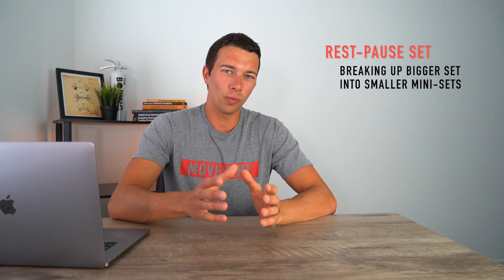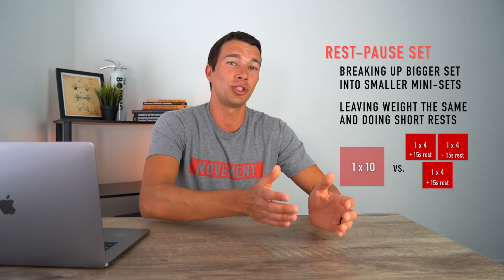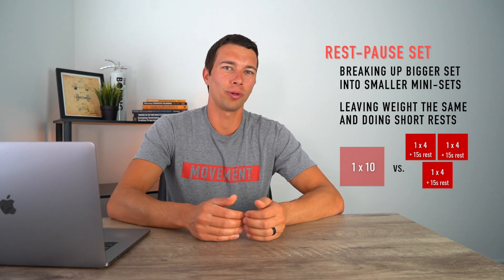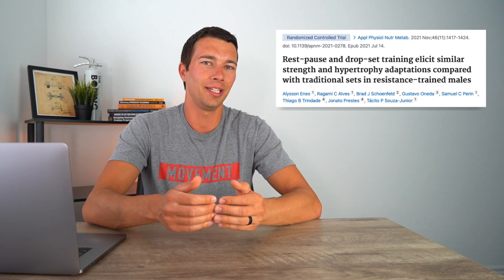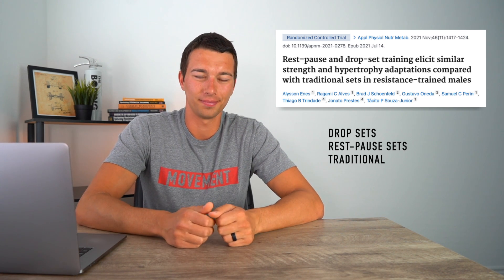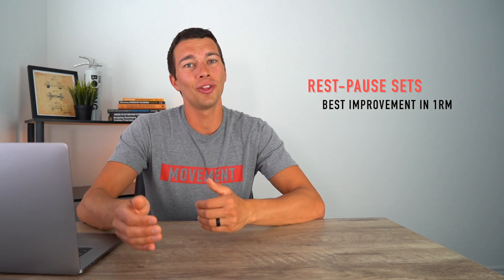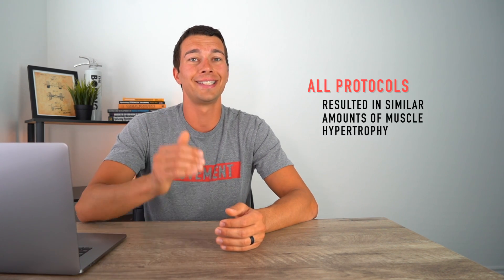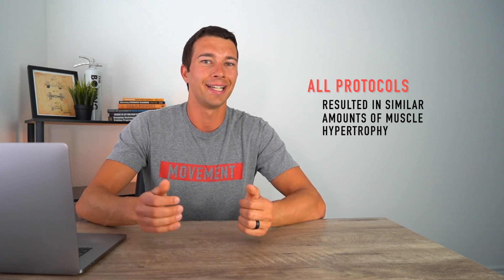Drop Sets: Science or Bro Science?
Get my Free 5 step Guide to Writing a Strength and Conditioning Program

Podcast Episode: How to use Rest Pause, Compound, Cluster, Giant, and Drop Sets

Follow along on Instagram @themovementsystem

Research Article referenced in this video:

Primary Study
Enes A, Alves RC, Schoenfeld BJ, Oneda G, Perin SC, Trindade TB, Prestes J, Souza-Junior TP. Rest-pause and drop-set training elicit similar strength and hypertrophy adaptations compared with traditional sets in resistance-trained males. Appl Physiol Nutr Metab. 2021 Nov;46(11):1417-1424. doi: 10.1139/apnm-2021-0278. Epub 2021 Jul 14. PMID: 34260860.

Secondary Study
Fink J, Schoenfeld BJ, Kikuchi N, Nakazato K. Effects of drop set resistance training on acute stress indicators and long-term muscle hypertrophy and strength. J Sports Med Phys Fitness. 2018 May;58(5):597-605. doi: 10.23736/S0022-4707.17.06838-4. Epub 2017 Apr 26. PMID: 28474868.

Credit to MASS the Monthly Application in Strength Sport. This is a research review by Eric Helms, Greg Nuckols, Michael Zourdos, and Eric Trexler.

1. Leadership Game Plan for Success (John Wooden)

2. Science and Development of Muscle Hypertrophy

3. Periodization Training for Sports

4. Essentials of Strength Training and Conditioning

5. Conscious Coaching